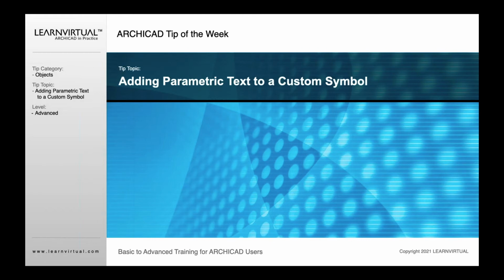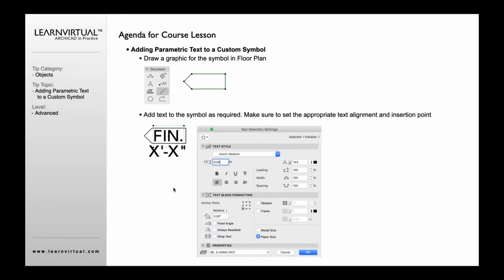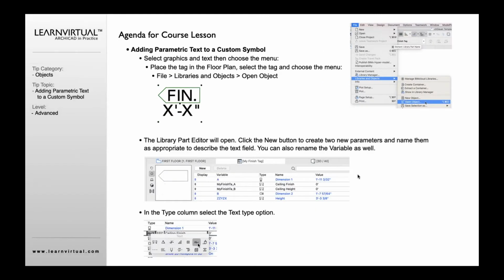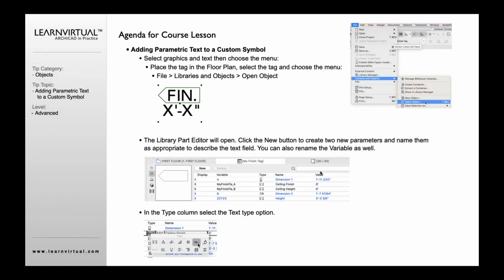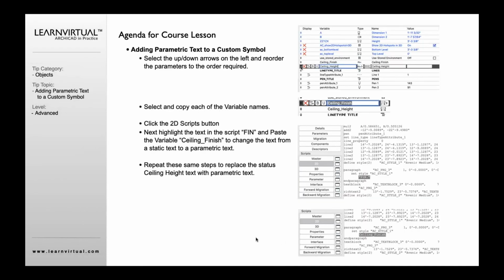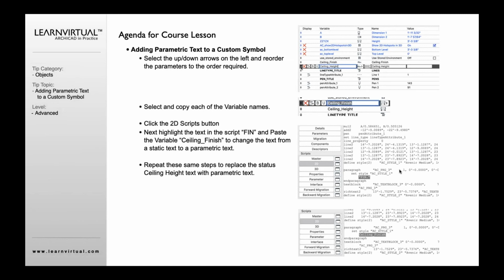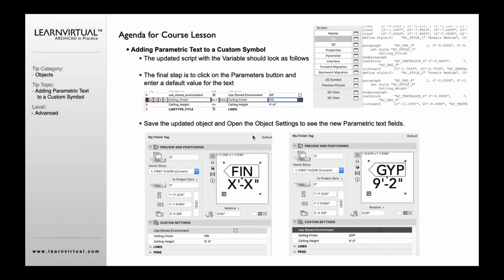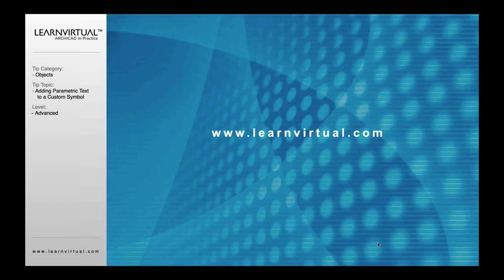Adding Parametric Text to a Custom Symbol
This Archicad Tip will show you how to add parametric text to a custom symbol.